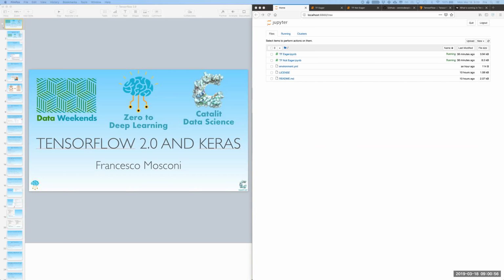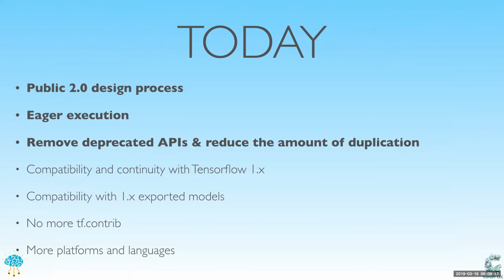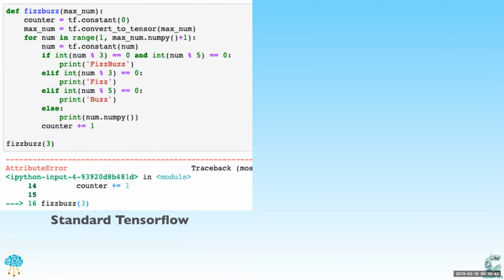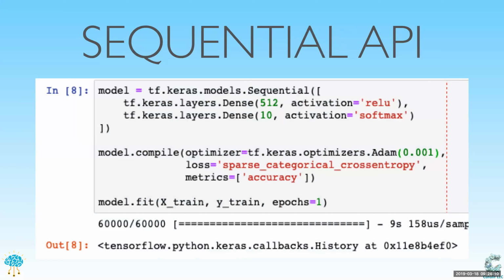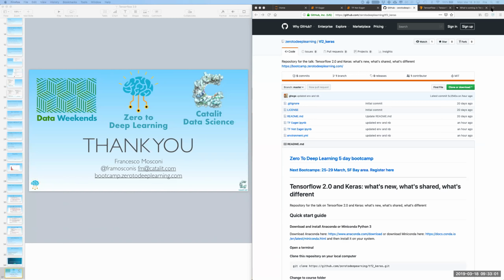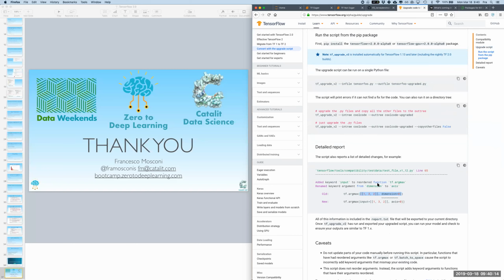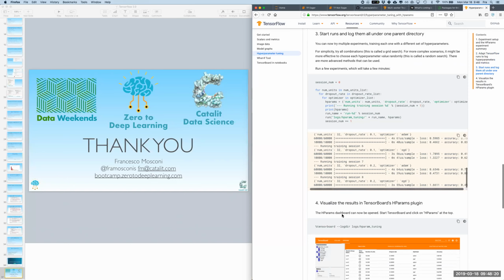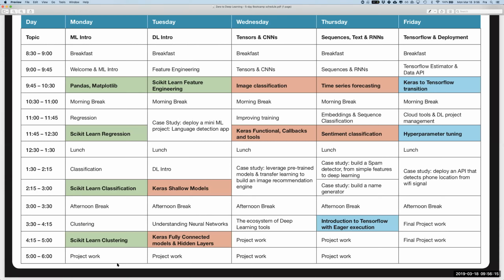TensorFlow 2.0 + Keras with Francesco Mosconi + Chris Fregly - PipelineAI Community Sync - Mar 2019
This month, we're joined by my friend, and neighbor, Francesco Mosconi

Francesco provides a great summary of the recent TensorFlow Dev Summit 2019 in SF.

Francesco walks us through the latest advancements in TensorFlow, Keras, GPUs, TPUs, Estimator API, and Distributed Training.

Join us at Francesco's upcoming, week-long Bootcamp here in San Francesco where we'll dive deep into a hands-on exploration of Deep Learning with Keras and TensorFlow 2.0.